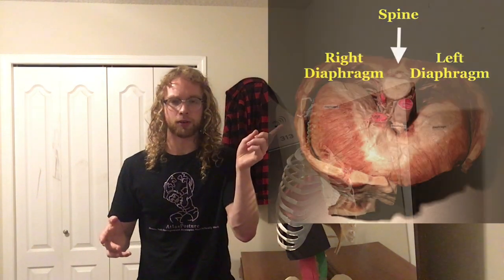Your Chronic Pain, The Diaphragm, And The Brain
A Brief Discussion/Monologue Touching Upon Human Asymmetries And How They Influence Undiagnosed/Idiopathic Chronic Pain